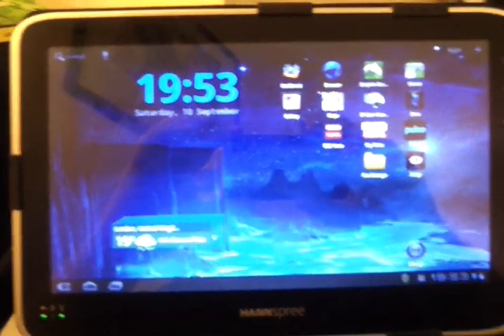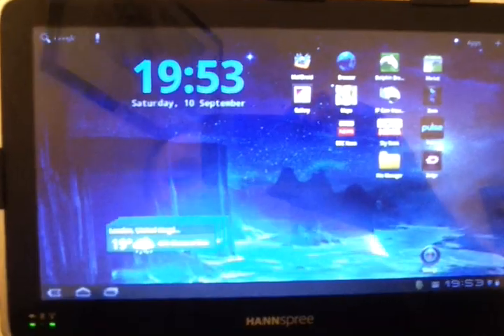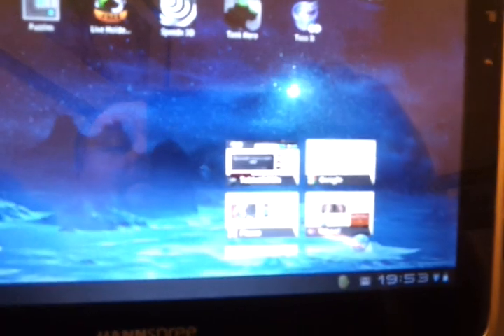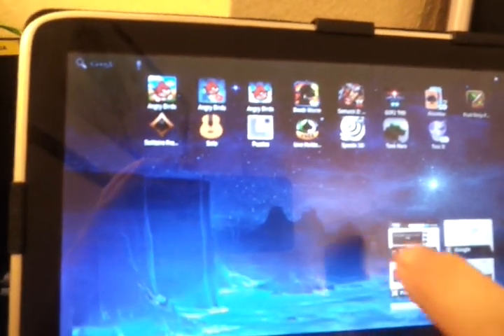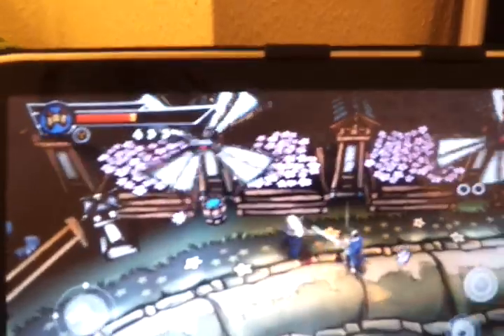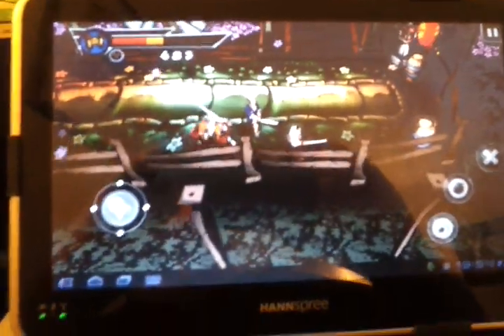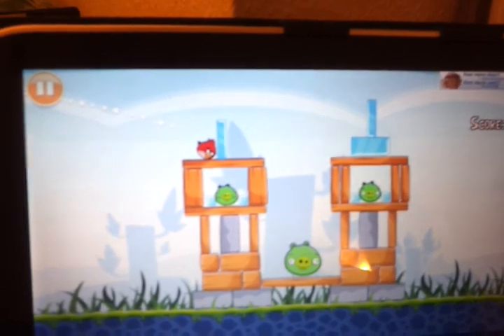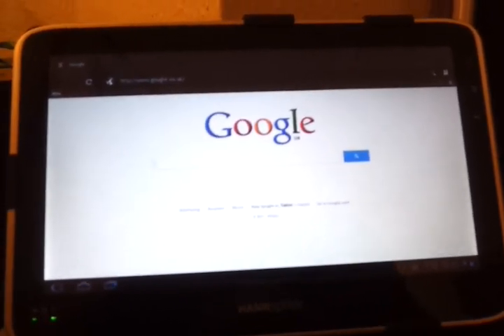HANNspree Hannspad running Android 3.0 Honeycomb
My HANNspree Hannspad tablet, converted to run on a modified version of Android 3.0 Honeycomb (Gtacomb Beta 3.3).

There are one or two very, very minor issues; for example the BBC iPlayer app won't work, but you can still access iPlayer using Opera Mobile. Otherwise it's fantastic, much better than the standard version of Android that comes with the tablet (Froyo 2.2). And with Honeycomb you get full access to Android Market, which you don't get with the stock Hannspad software.

Quite involved, but if you're tech minded like me, it's not too hard to do.

Please note that customising your tablet is COMPLETELY at your own risk - it worked out fine for me, but if you end up with an unusable tablet then I take absolutely no responsibility!

Incidentally, the case I have for the tablet is one which was designed for the Acer Aspire Iconia A500 tablet, and it fits perfectly (you just need to bend two of the retaining clips slightly for a snug fit). I got it on eBay for £8... it's listed as "acer aspire iconia a500 tablet leather case with stand". Protects your tablet and holds it in a good position for use on a table too.

EDIT: apparently the kernel file link is broken, so I've uploaded the file here :

I'm now using a more recent kernel, but I suggest you try both and see which works best for you. Here's the link to the more up-to-date kernel :